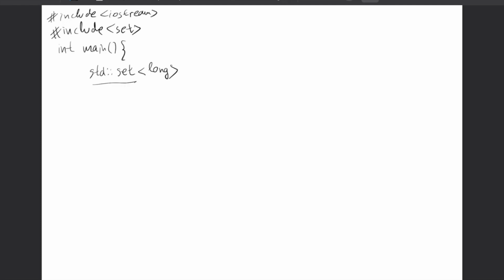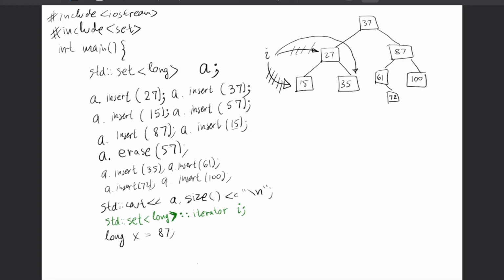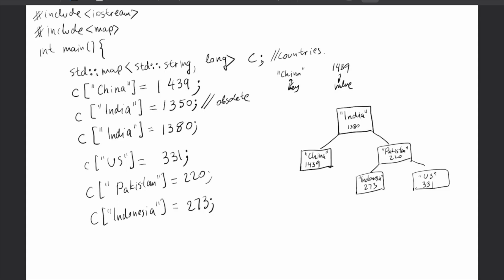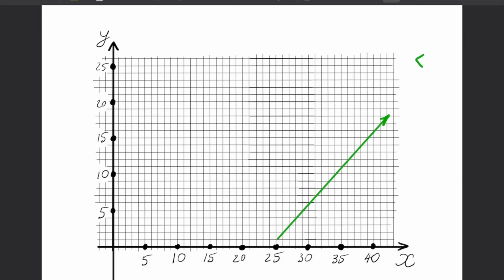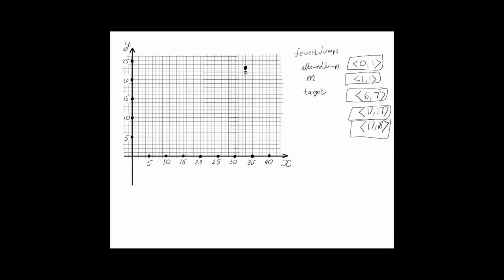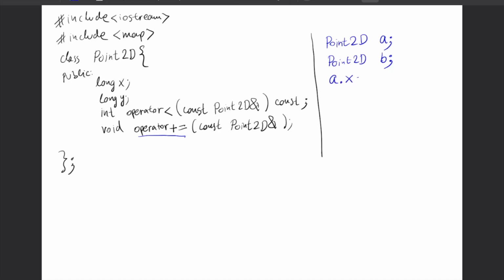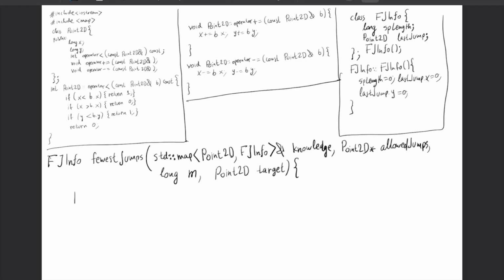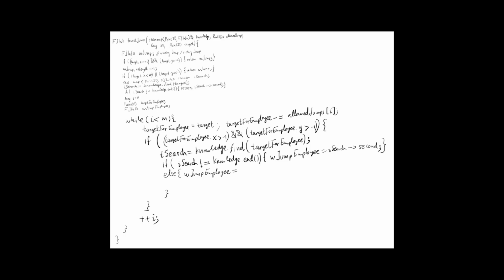Sets and Maps in C++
Introduction to sets, maps, and their iterators. The video also illustrates how maps can be used to increase the speed of recursive functions. The code and the written notes are available at